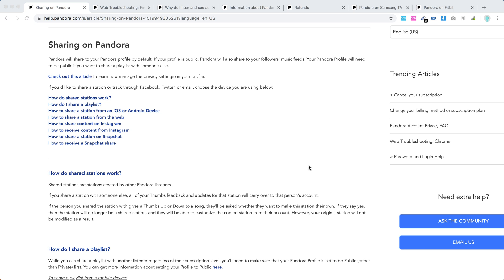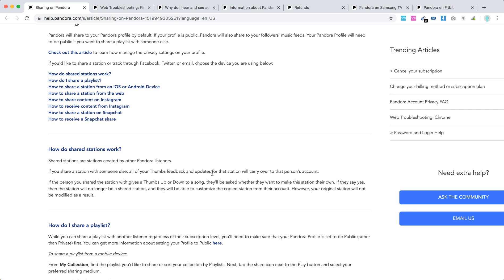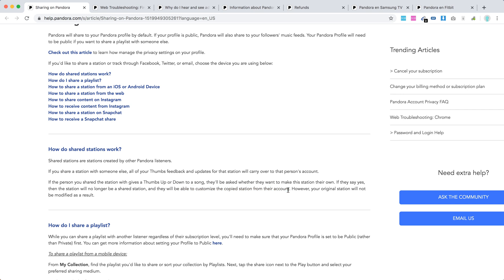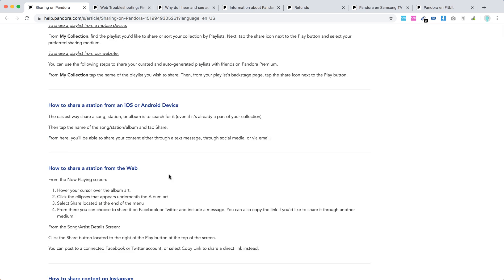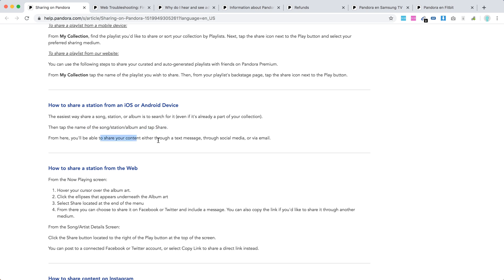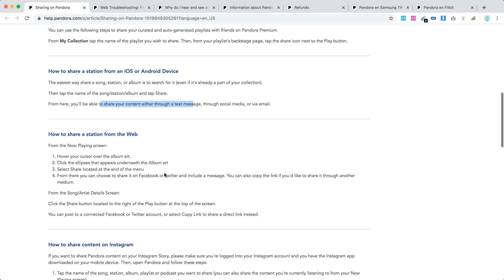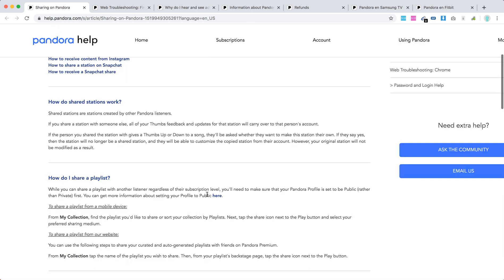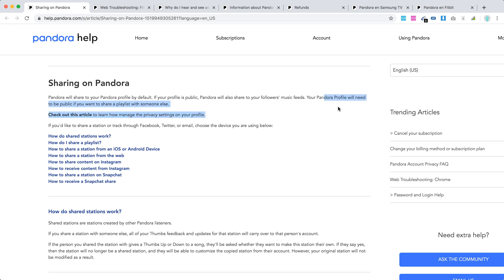How to SHARE A STATION on PANDORA?